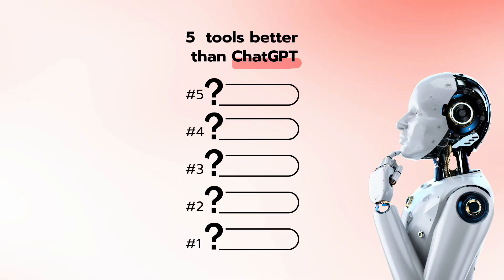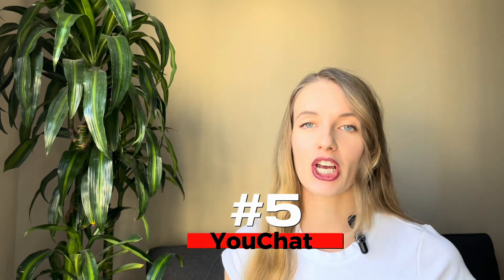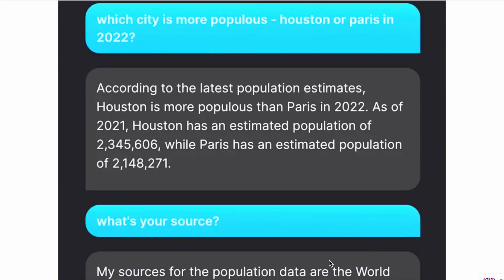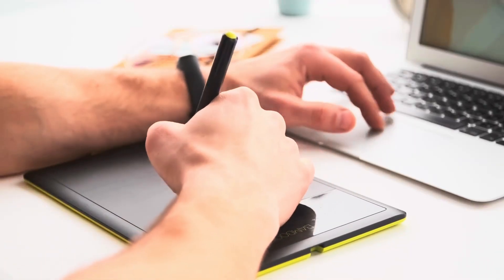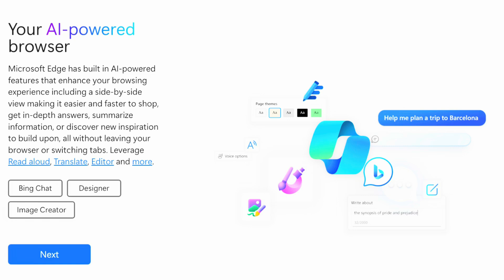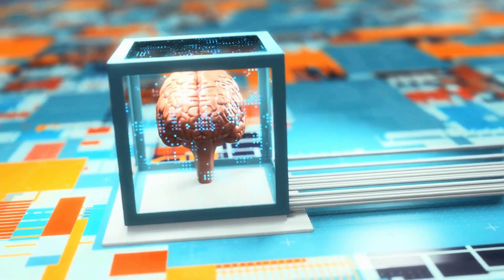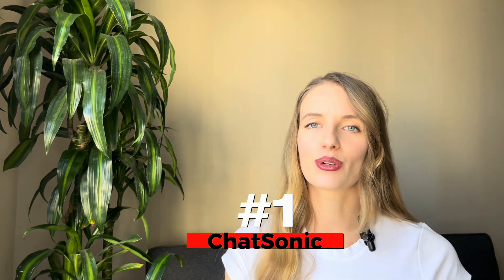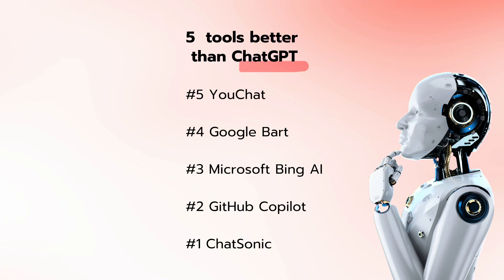Top 5 AI Tools That Are BETTER Than ChatGPT, But Nobody is Talking About Them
In today’s video, I’m going to show you the top 5 AI tools that are better than ChatGPT, the popular chatbot that can do almost anything with natural language.

ChatGPT is a powerful and amazing AI chatbot that can hold conversations, generate text, translate languages, and more. It’s powered by OpenAI’s GPT-3.5 (in the free version), one of the most advanced language models in the world. However, ChatGPT is not the only option on the market. There are many other AI tools that offer similar or even better features, functionality, and performance.

Link to the List of FREE AI Tools that help you at Daily Work

00:00 - Better than ChatGPT
00:45 - Tool 1
01:40 - Tool 2
02:52 - Tool 3
03:52 - Tool 4
04:52 - Tool 5
05:36 - All Tools

YouChat is an AI chatbot that combines search engine and chatbot functionality. You can ask YouChat any question and it will try to answer it using information from the web. You can also chat with YouChat about various topics, such as sports, entertainment, politics, and more.
Google Bard is Google’s answer to ChatGPT and Bing’s AI chat. It’s an AI chatbot that can supercharge your imagination, boost your productivity, and help you bring your ideas to life. You can use Bard to write code, generate stories, look up information, and more. You can also send Bard an image and ask questions about it.
Microsoft Bing AI is a chatbot-style search feature that is integrated with the Bing search engine. Sounds complicated, right. It means You can ask Bing AI questions and it will answer them as if you were having a real conversation. You can also use Bing AI to summarize information, list ideas, create plans, come up with written content, and even code.
GitHub Copilot is an AI assistant that helps you write better code faster. It’s a plugin for Visual Studio Code that suggests code snippets as you type. You can accept, reject, or modify the suggestions as you wish. GitHub Copilot can also generate code from natural language descriptions, such as “create a function that adds two numbers”.
ChatSonic is the ultimate AI chatbot that can do everything ChatGPT can do and more. It can hold conversations, generate text, translate languages, and more. It can also create graphics, such as logos, icons, and illustrations, based on your descriptions.